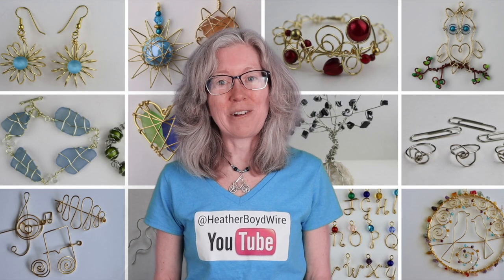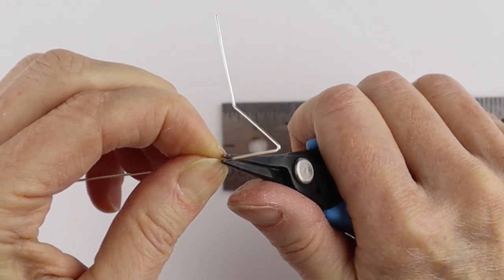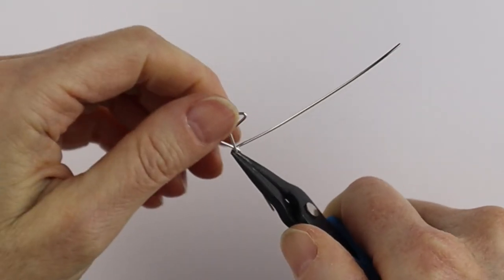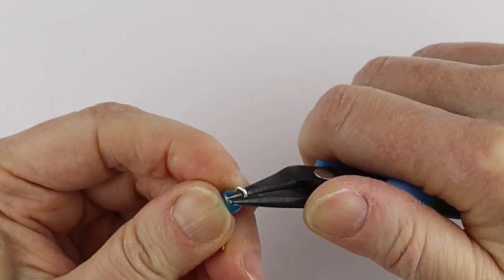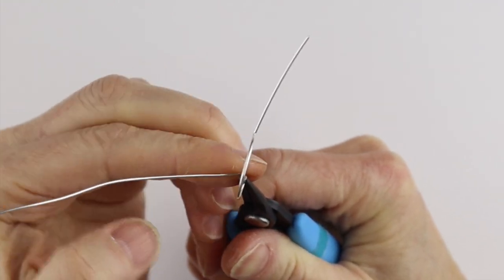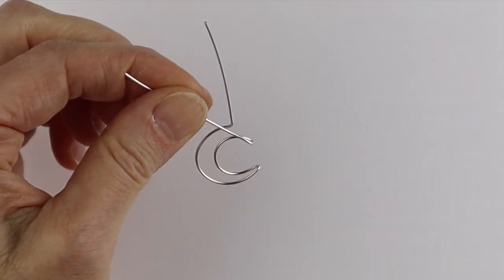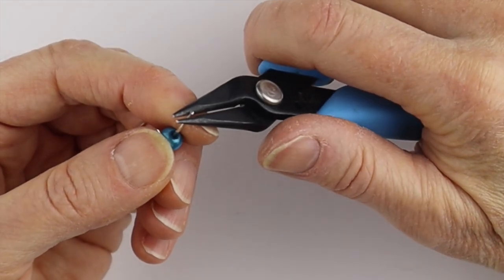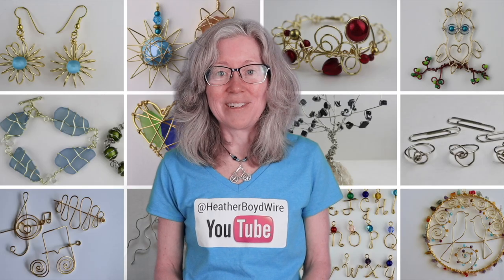DIY Wire Star and Moon Earrings Tutorial Mix and Match